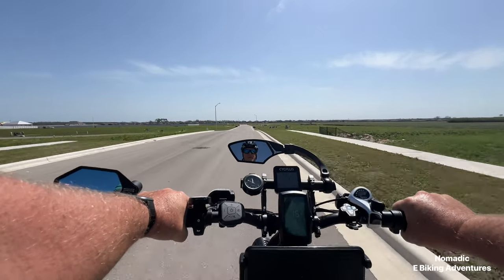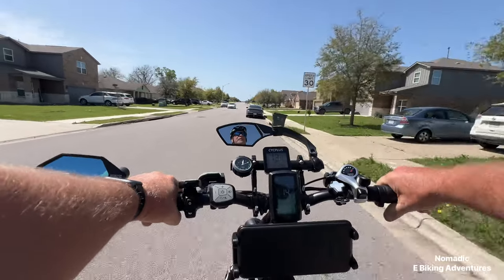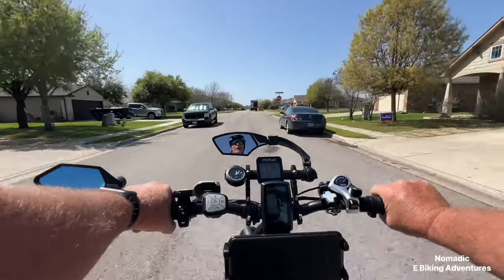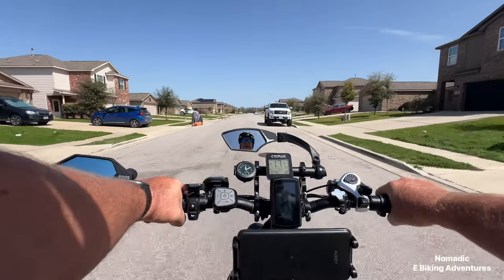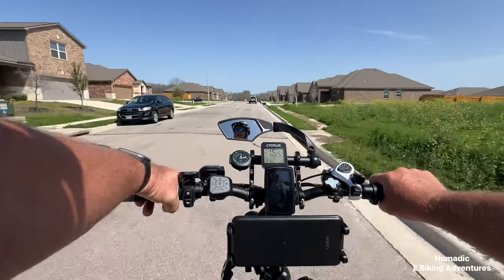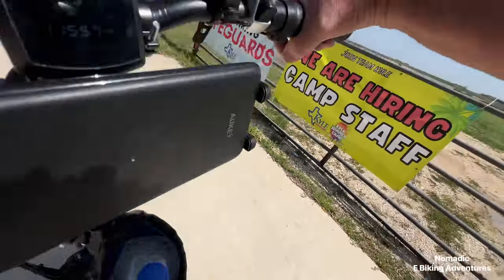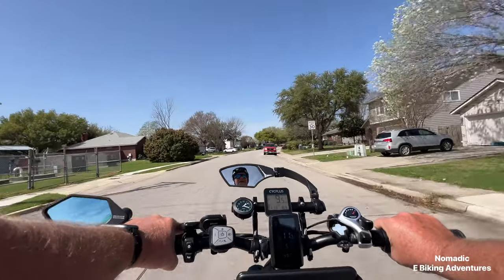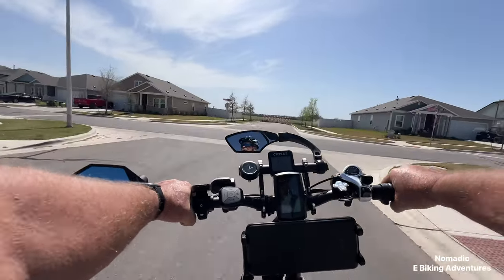Last 30 mile e biking trip in Kyle, Texas - New DJI mic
Senior  E Bikers Rule

My last e bike ride for this area

If you enjoyed this video please visit my other YouTube channels:

Nomadic Trail Cams

Nomadic Traveling

Nomadic Ubering

Nomadic E Biking Adventures

If you would like to support the Chanel,
please visit the following ways to support the channels:

If you made it down to here and enjoy my adventures, I would appreciate your support by buying me a coffee or 2. ☕️☕️
Thanks

Become a Free member Today

### Save Money with the following: ###

** Visible Wireless **

My phone bill went from $150 to $30/ month!

** Visible by Verizon **

When you use my friend code, 3PP7WR3 you’ll get your first month of service for $20-off!

All the basics, but far from basic.
Only $30 / mo.
Taxes and fees included
$20 off your first month!
* Unlimited Mobile Hotspot
* Unlimited Talk, Text, & Data
* 5G Nationwide & 4G LTE
* Save $10/mo on Verizon Home Internet
* Spam Protection
* Unlimited Talk & Text to Mexico and Canada
* Unlimited Talk, Text & Data Roaming in Mexico and Canada
* International Calling from US to 30+ Countries
* International Texting from US to 200+ Countries

** Trusted House Sitters **

Join the world of pet lovers offering in-home pet care for a free place to stay.

** Uber **

Earn at least $1,040 for your first 100 passenger trips in 30 days.

** Physical Address **

Virtual Mail collection service

** Jasion E Bikes **
My E Bike: Jasion EB7- 2.0

** Klarna **
Spread balance over next 4 payments
$10 off your next purchase

Have you tried Klarna?

Try using my link and you can get $10 off.

Thank you for stopping in and supporting my videos and my nomadic lifestyle.

Adios

Dave